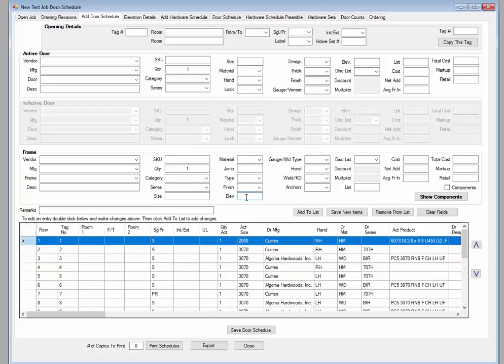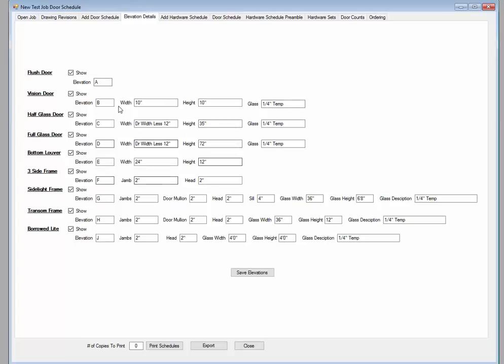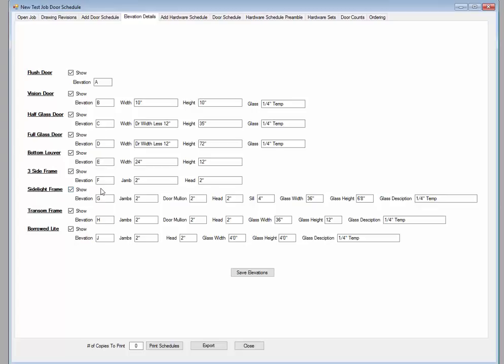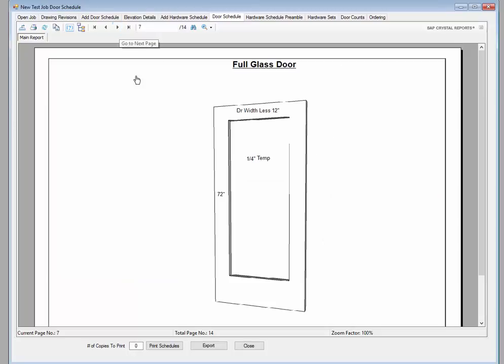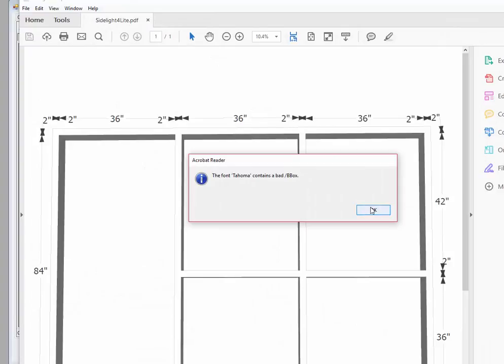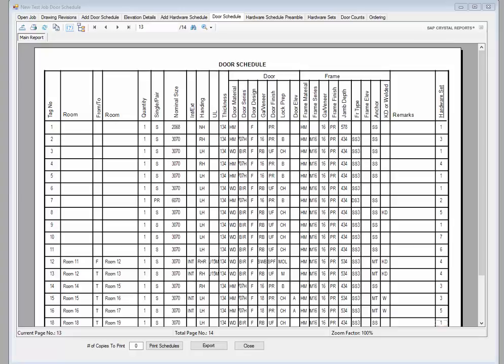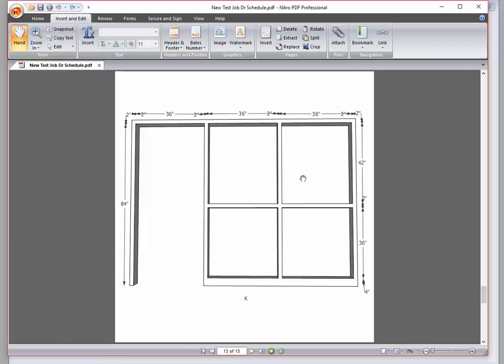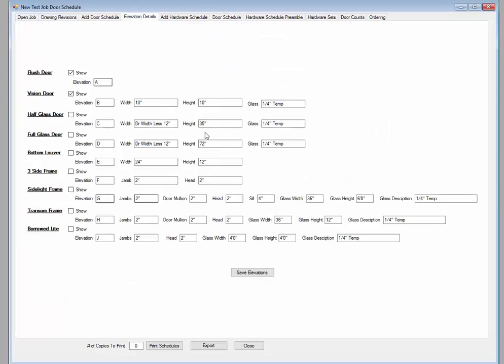EnterDrSchedElevDetails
Entering Door Schedule Elevation Details